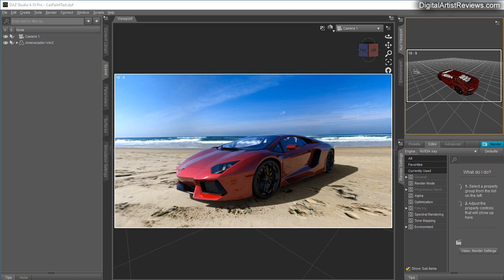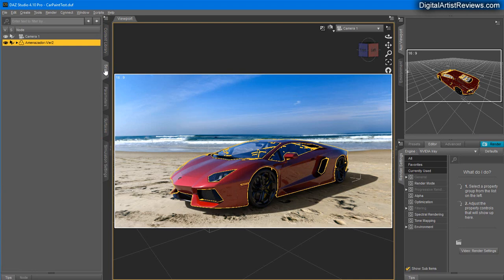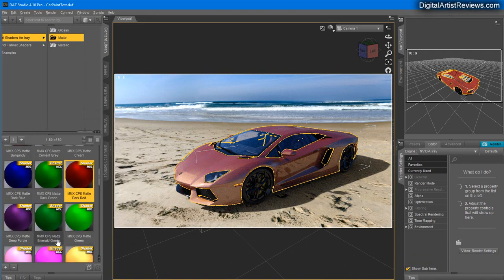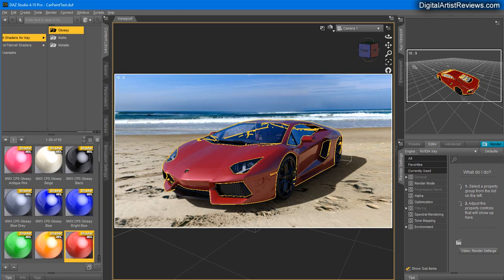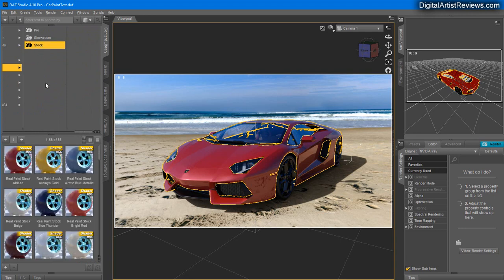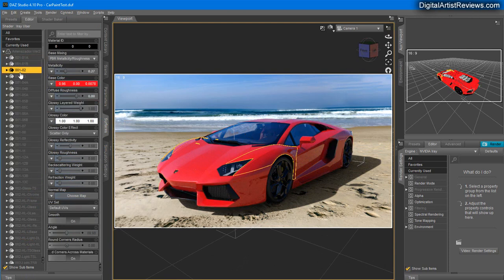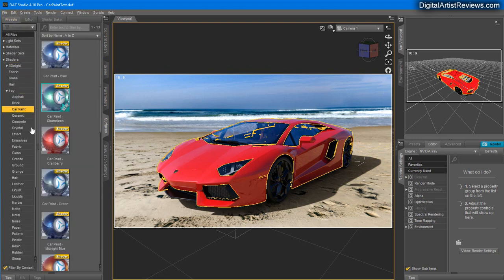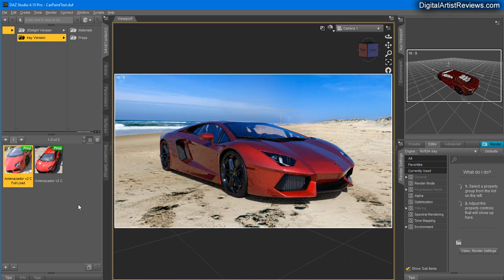DAZ Studio Iray Car Paint Shader Battle - The Winner Might Surprise You!